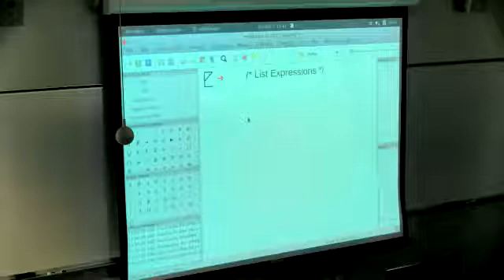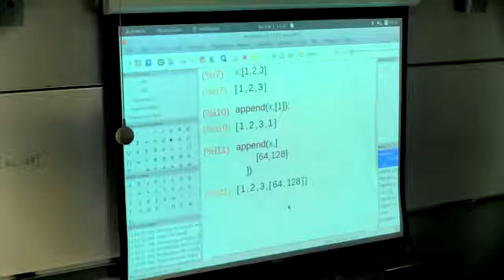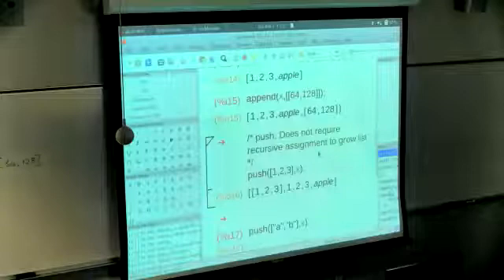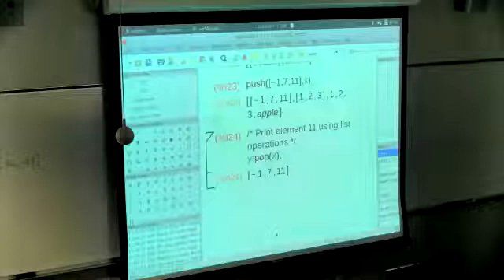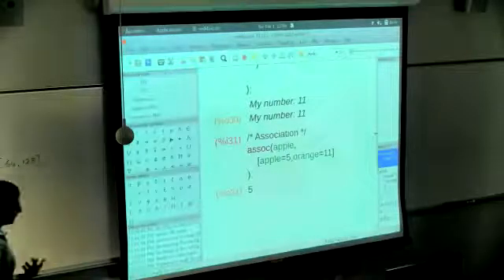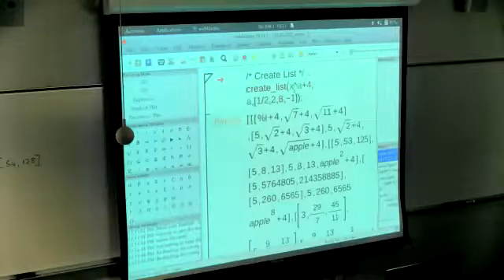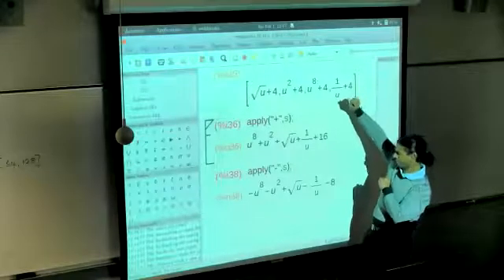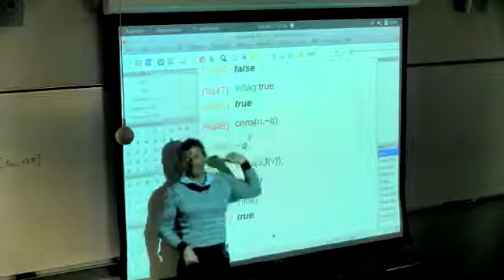Maxima: List Expressions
List expressions in Maxima.